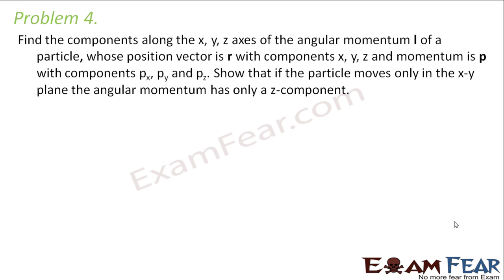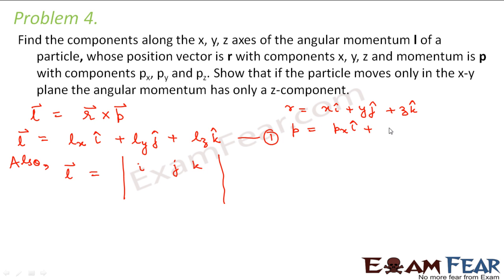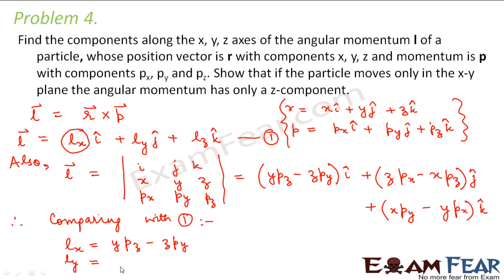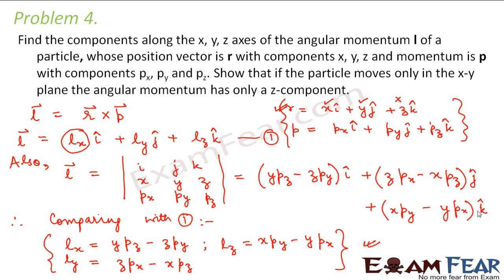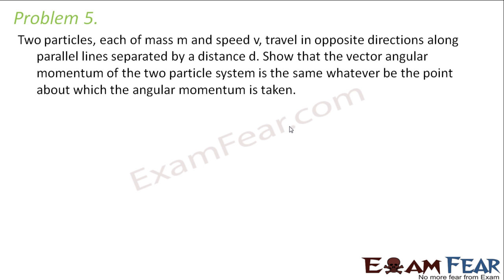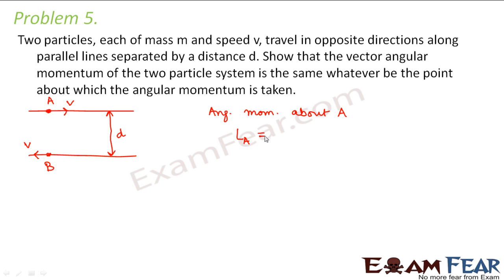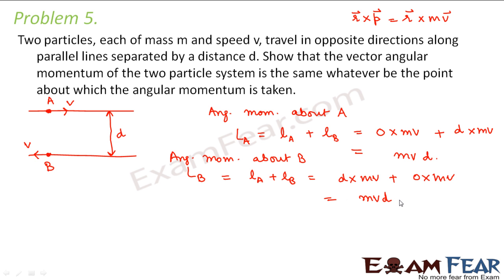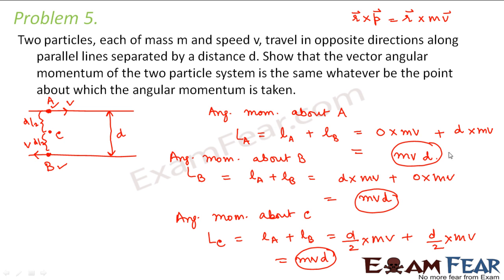Physics Rotational Motion part 14 (Numerical Torque & angular momentum) CBSE class 11